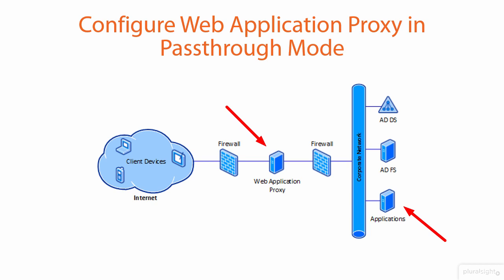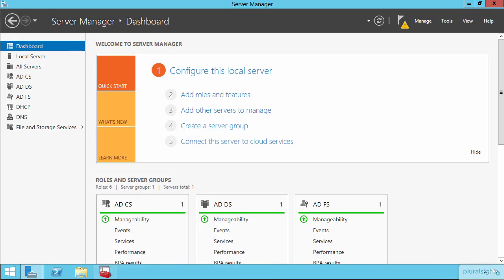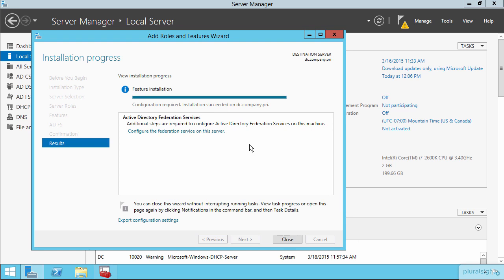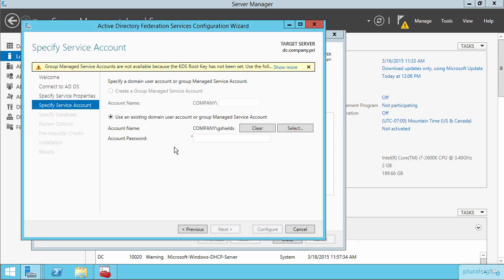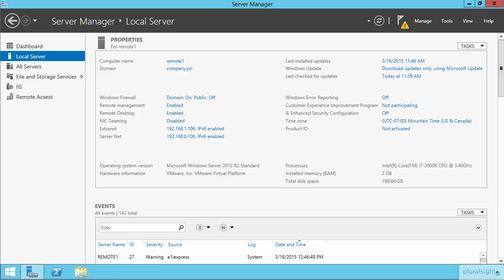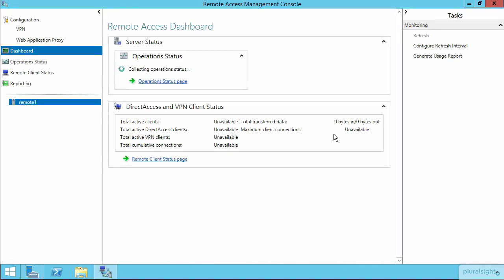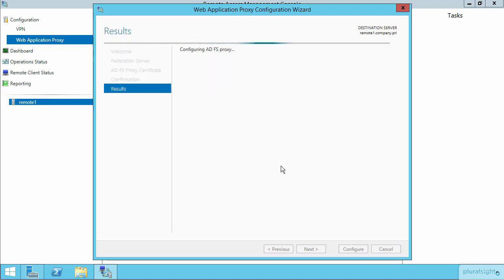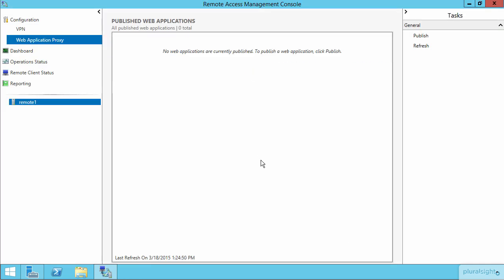Configure Web Application Proxy in Passthrough Mode